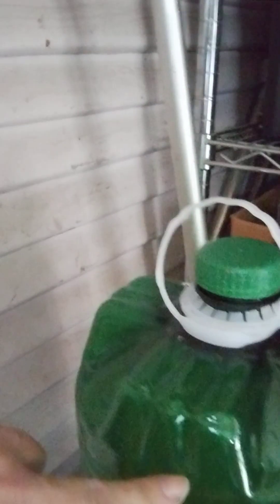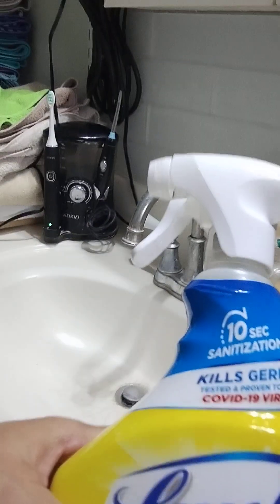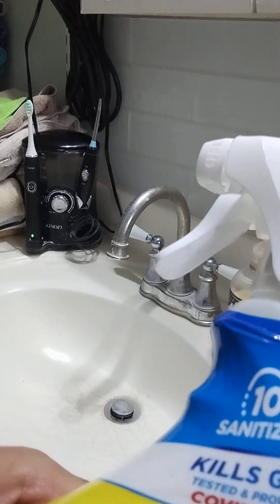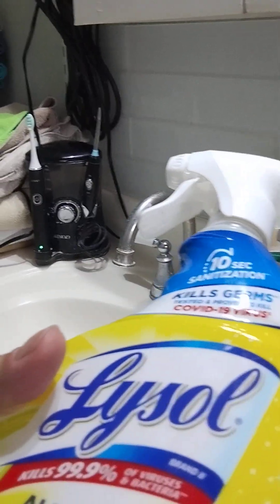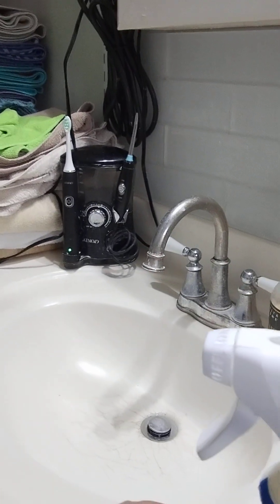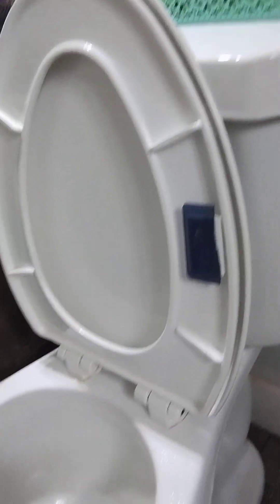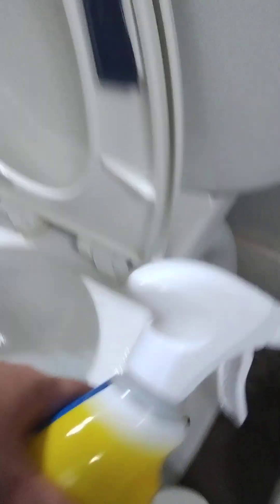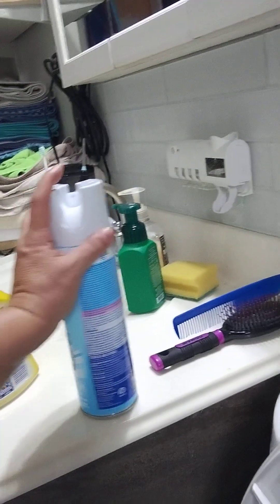cleaning tips 101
part one n two in one video